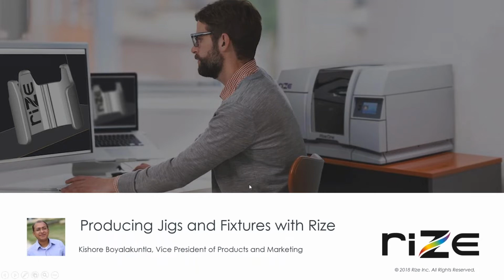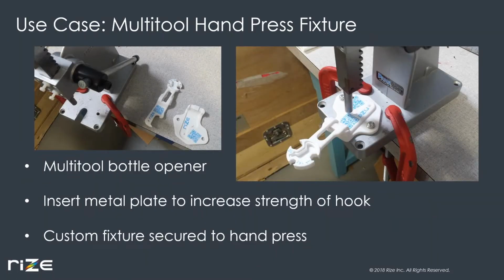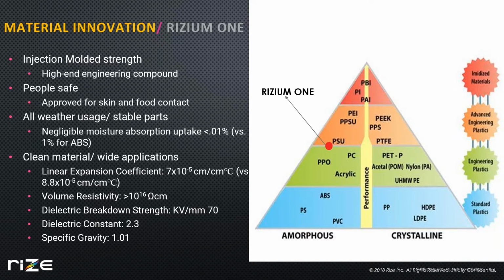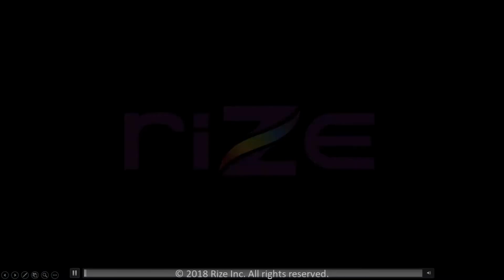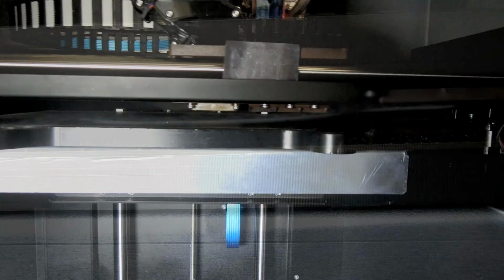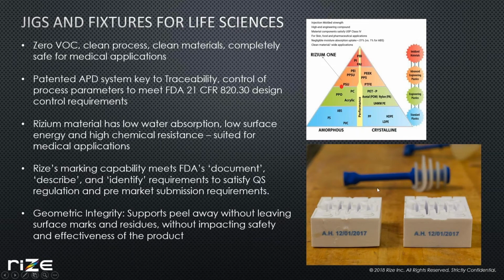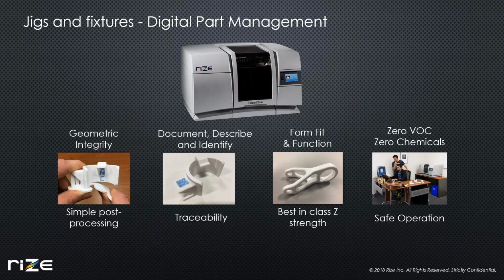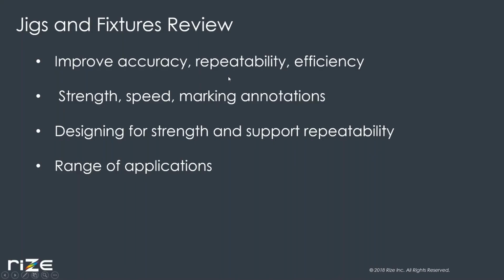Speed Up Production and Cut Costs Using 3D Printed Tooling from RIZE | Webinar